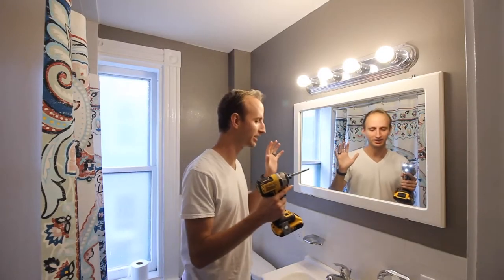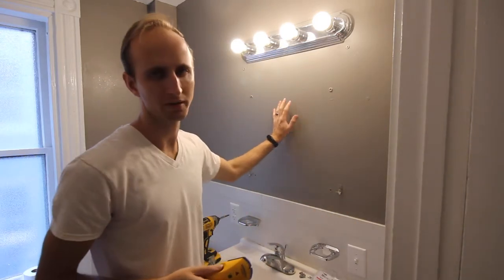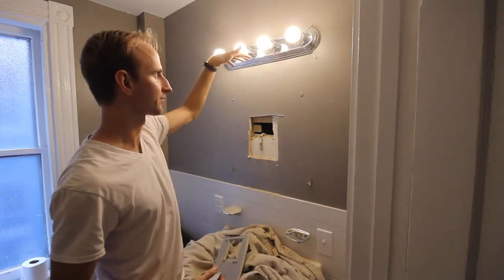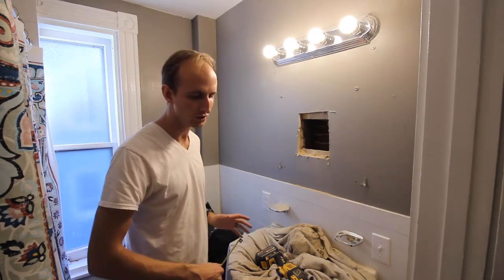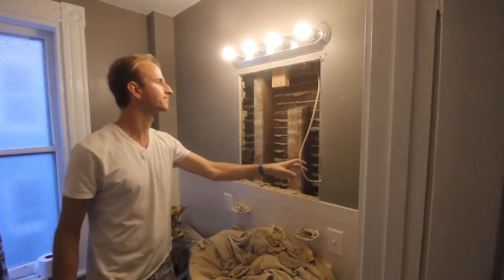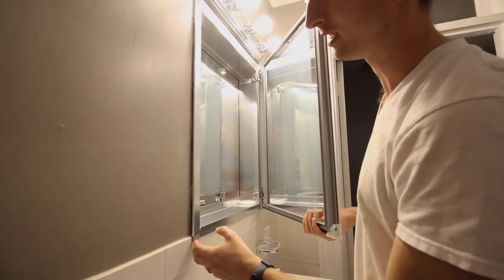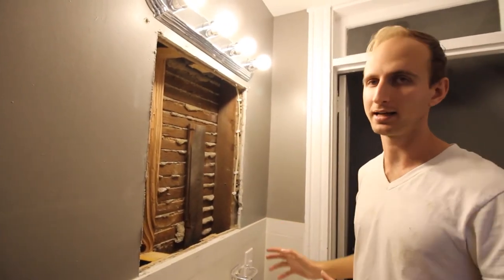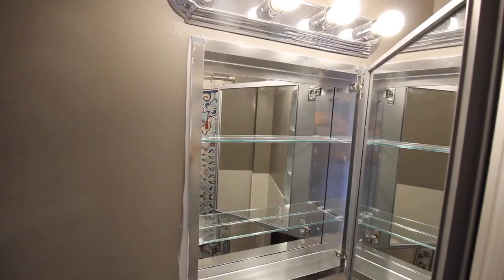AWESOME BATHROOM STORAGE SOLUTION - Installing a Recessed Medicine Cabinet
In this video we'll walk you through the steps for installing a recessed medicine cabinet mirror in your bathroom!

Kohler Medicine Cabinet
Stud Finder
DeWalt Impact Driver
DeWalt Reciprocating Saw
Reciprocating Saw Blades
DeWalt Multi Tool
Multi Tool Blades
Tape Measure
In-Wall Wire Splice Kit

ISOtunes Bluetooth Earbuds (OSHA Approved)
Legendary Whitetails Jacket
Work boots

0:00 - Intro
1:05 - Stud Finding
1:19 - Locating Wire behind Wall
1:35 - Template for Medicine Cabinet Hole
4:16 - Rerouting Electrical Wire
4:46 - Dry Fitting DILEMMA
5:40 - Install Mounting Stud
5:55 - Installing the Medicine Cabinet
6:38 - Paint & Caulk
6:51 - Final Words